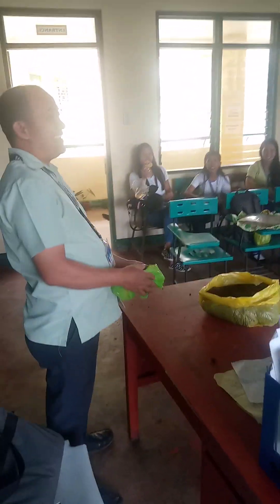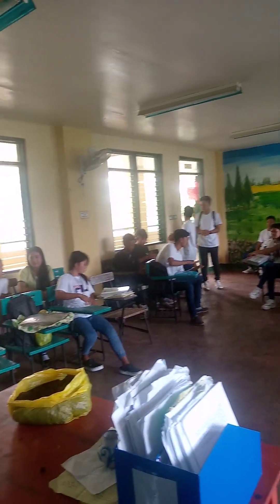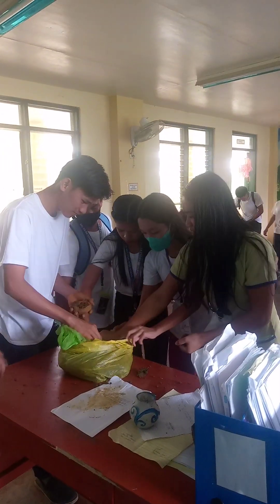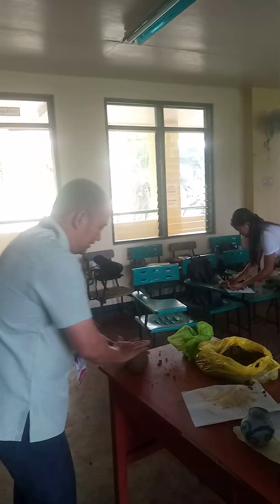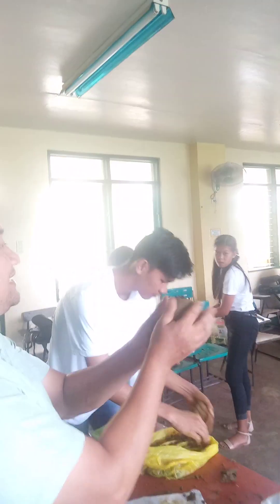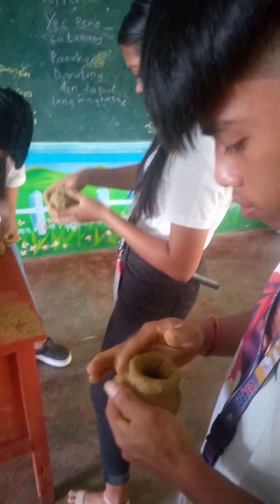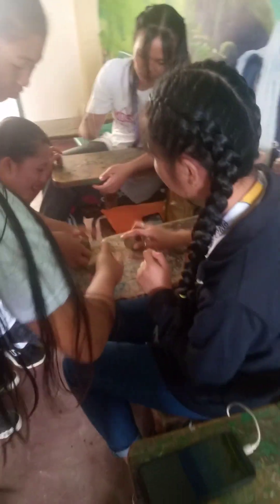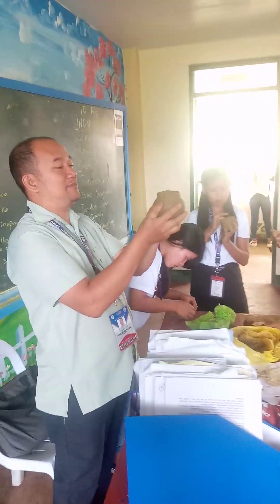clay Molding demonstration@teacher junies art and Crafts